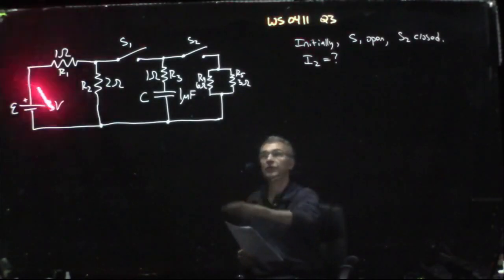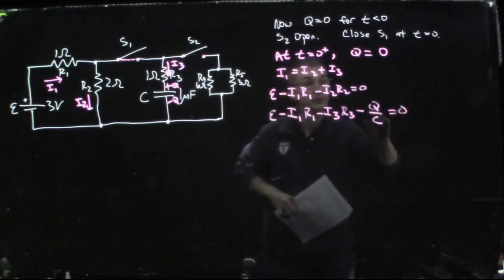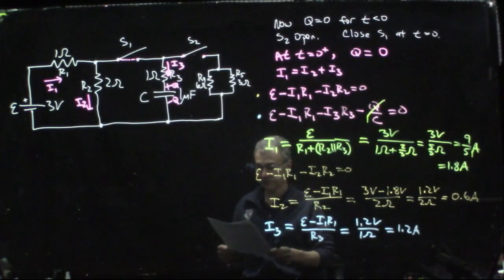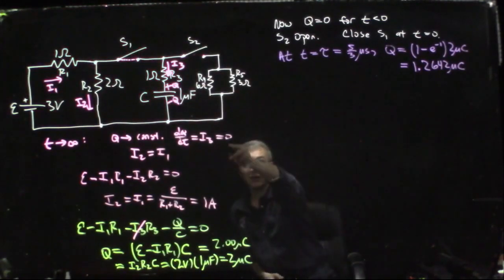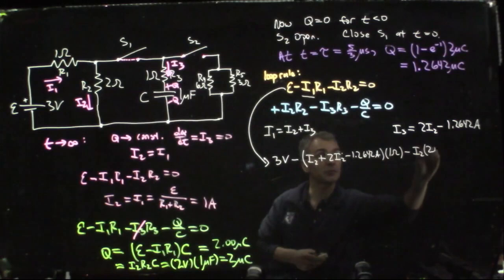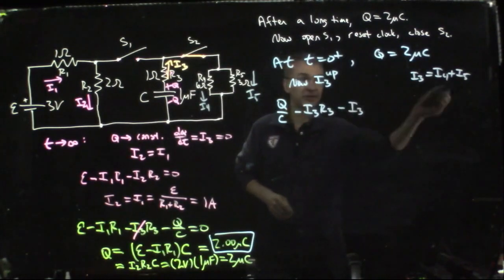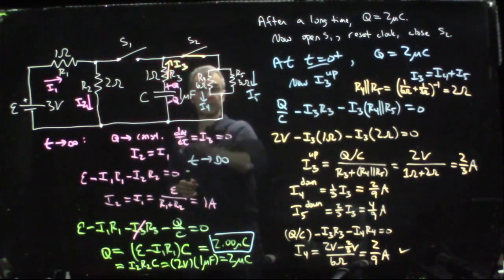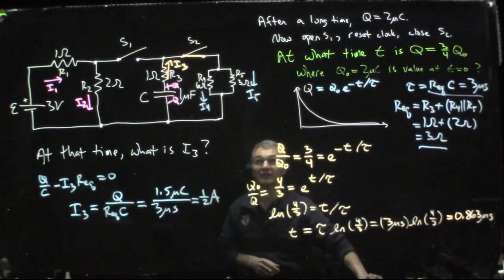phys 0151 2025a ws0411 q3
Q3 from ws0414 ("worksheet 13") from physics 0151 spring 2025

a rather complicated RC circuit problem!